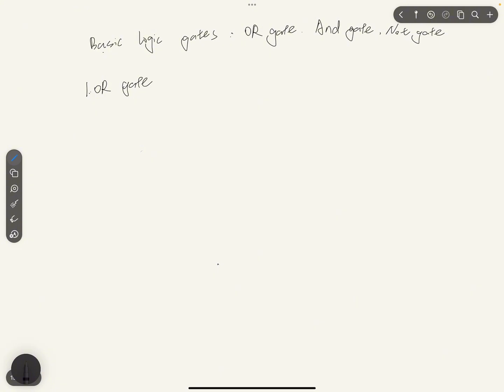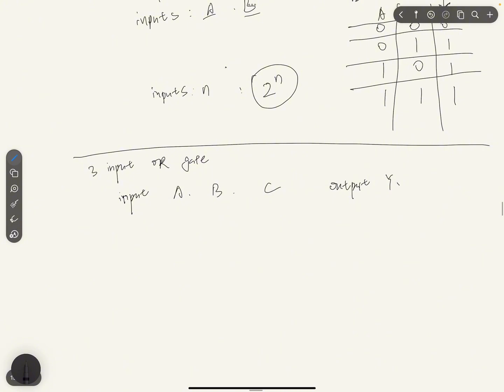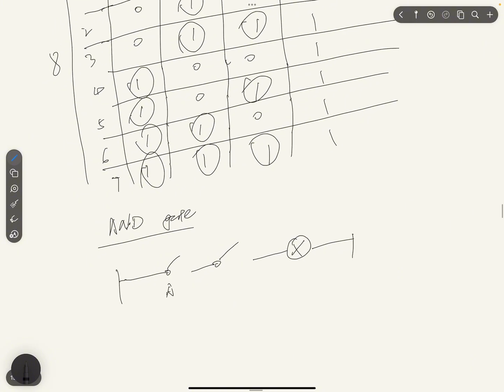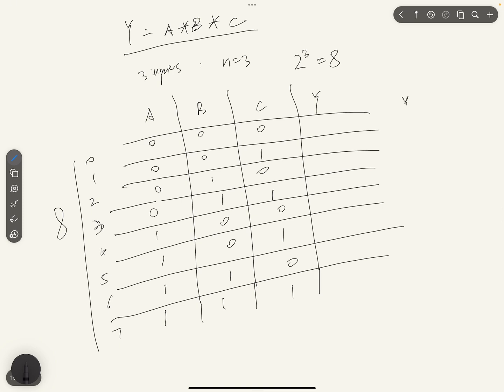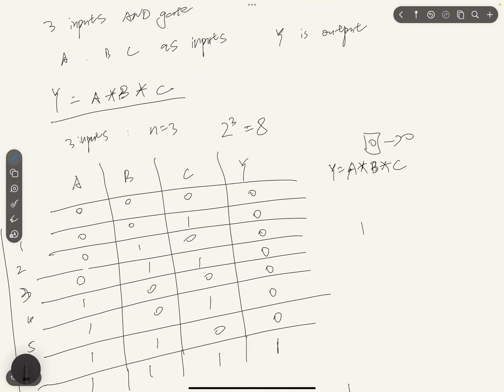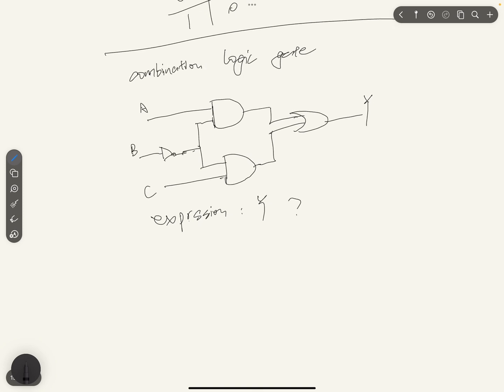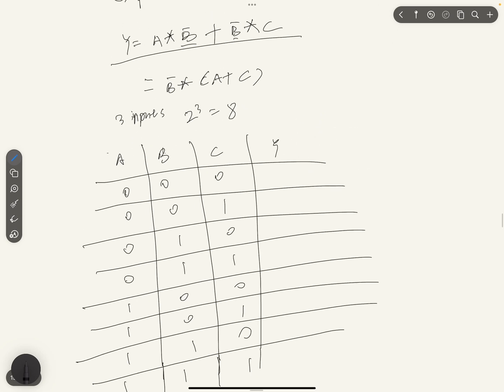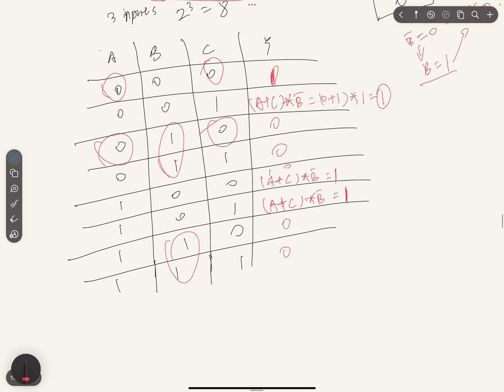Basic logic gates: OR gate, AND gate, NOT gate---digital system 2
OR Gate
Operation: Outputs 1 if any input is 1.
Truth Table:
A B A OR B
0 0 0
0 1 1
1 0 1
1 1 1

AND Gate
Operation: Outputs 1 only if both inputs are 1.
Truth Table:
A B A AND B
0 0 0
0 1 0
1 0 0
1 1 1

NOT Gate
Operation: Inverts the input (0 becomes 1, and 1 becomes 0).
Truth Table:
A NOT A
0 1
1 0
These gates are fundamental in digital electronics and form the basis for more complex circuits.